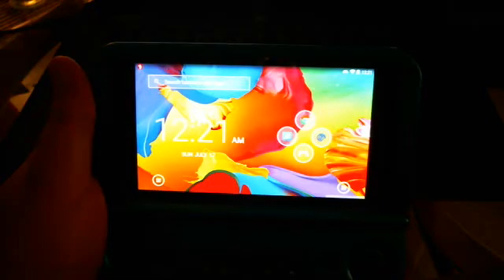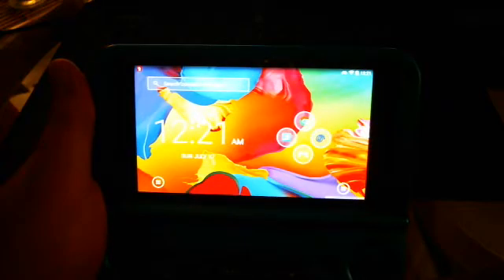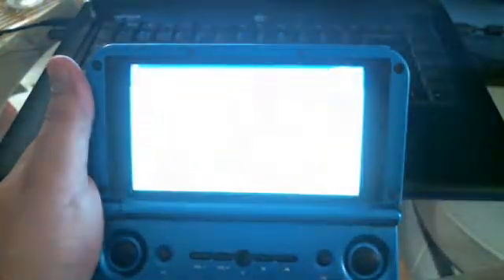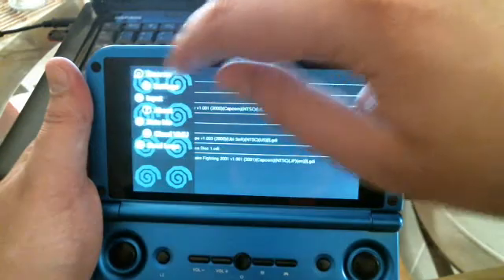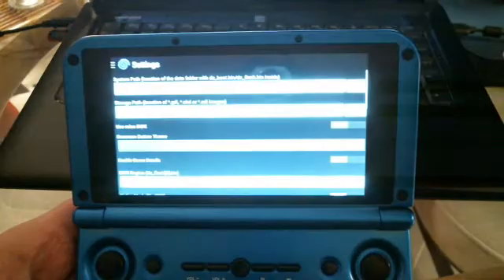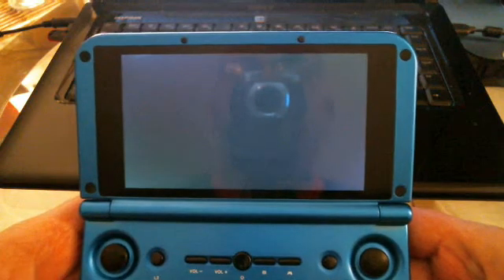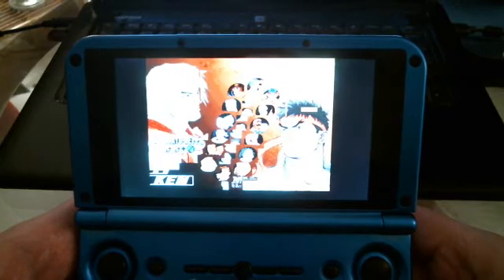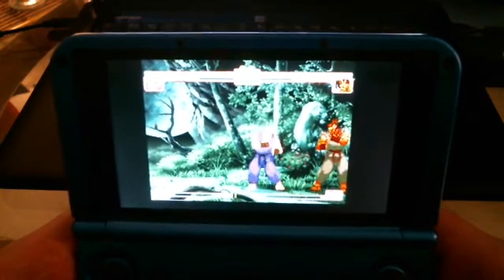GPD XD - Reicast SETUP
A tutorial of how to get the latest build of Reicast setup for Android off of the GPD XD.